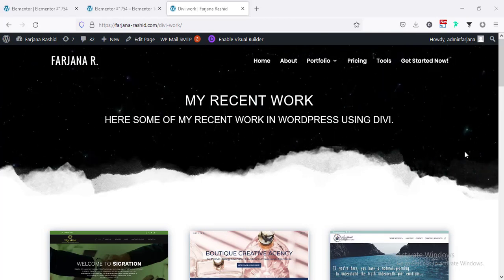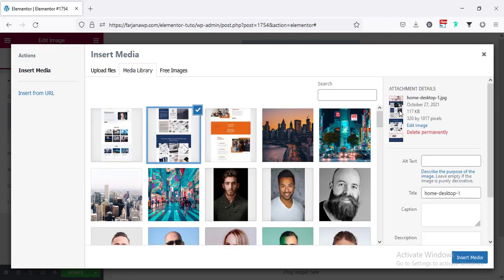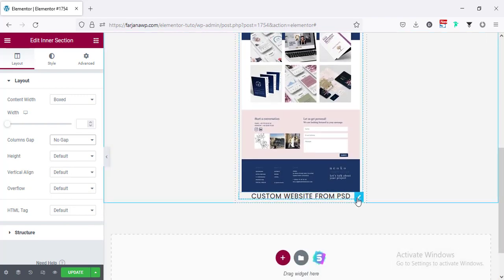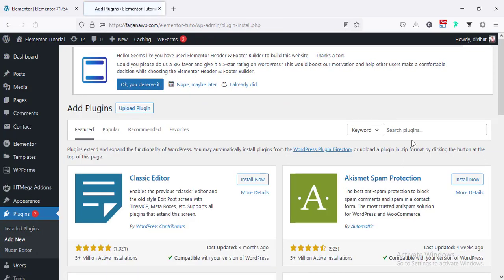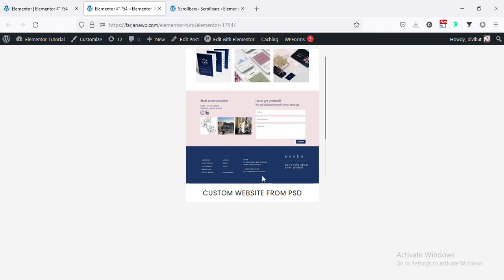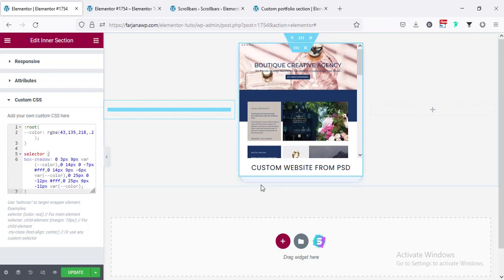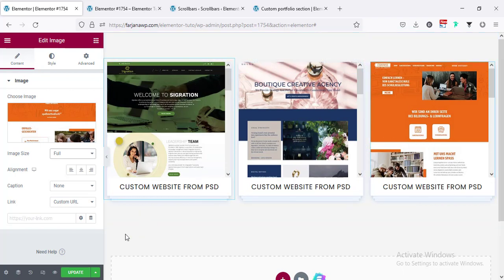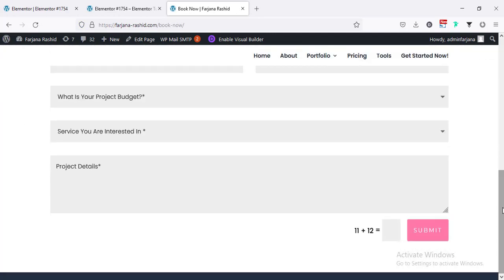Elementor portfolio section design | elementor tips and tricks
In this quick tutorial I will show you how to make custom portfolio section with Elementor.